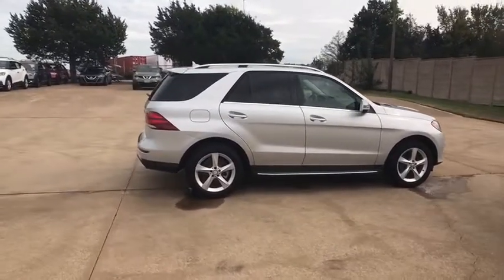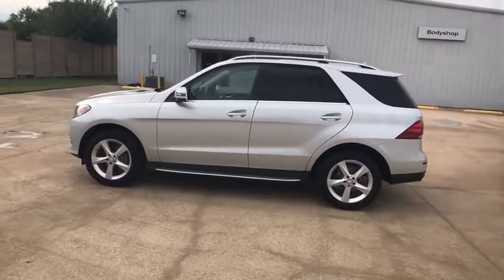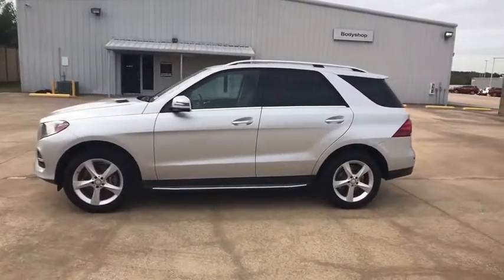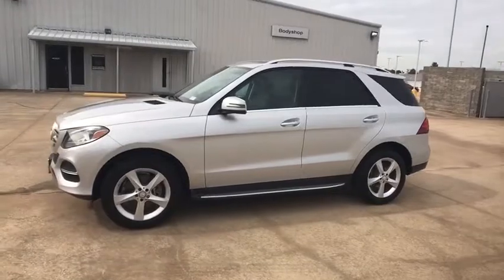2016 Mercedes-Benz GLE Denton, Dallas, Fort Worth, Grapevine, Lewisville, Frisco, TX DW0487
Black Used 2016 Mercedes-Benz GLE available in Denton, Texas at Gunn Nissan Denton. Servicing the Dallas, Fort Worth, Grapevine, Lewisville, Frisco, TX area.
2016 Mercedes-Benz GLE GLE 350 - Stock#: DW0487 - VIN#: 4JGDA5JB9GA688494

**LOW PRICE!!**, **LOW MILES!**, NAVIGATION, LEATHER, MOONROOF, ALLOY WHEELS, Navigation System.Stop by Gunn Nissan of Denton and check out this 2016 Mercedes-Benz GLE 350!! Gunn Automotive has been serving Texas in automotive sales since 1955! With our One Simple Price philosophy, we make the car shopping experience an enjoyable one. Come and see why we have one of the best reputations in the Nation! Gunn Nissan of Denton - Real. Simple.Priced below KBB Fair Purchase Price!Odometer is 15631 miles below market average!Reviews:* Broad range of engine choices; quiet, upscale and well-built interior with a roomy backseat; long list of standard safety and technology features. Source: Edmunds